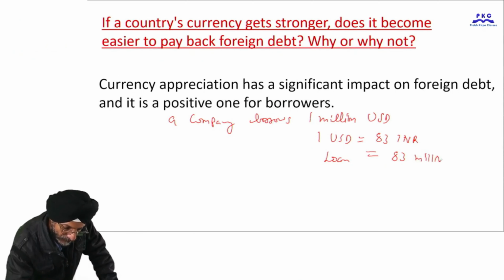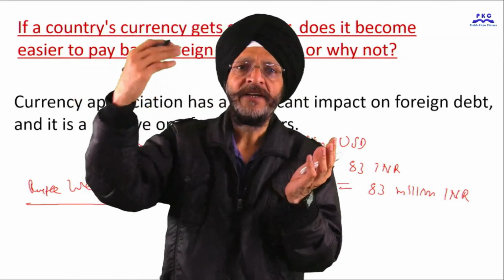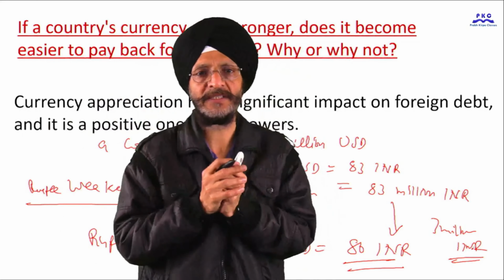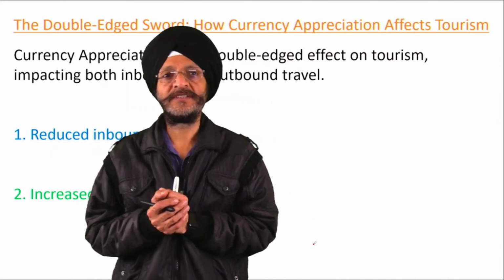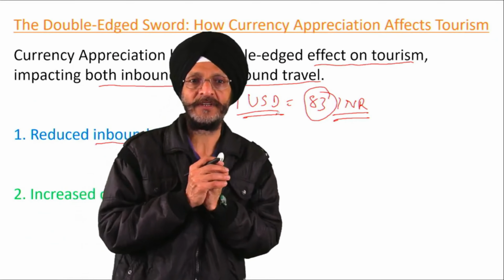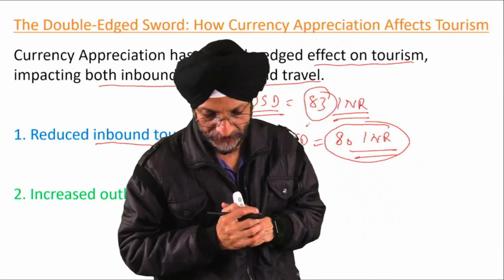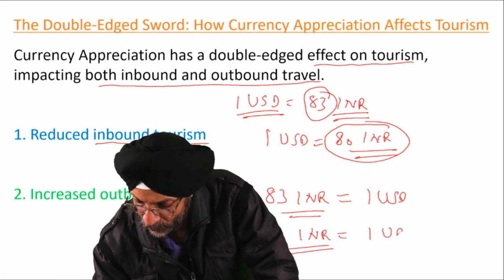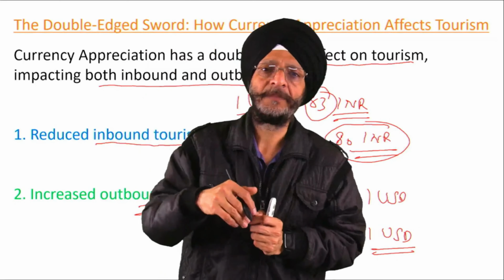How Currency Appreciation Eases Foreign Debt Burden and Impacts Tourism